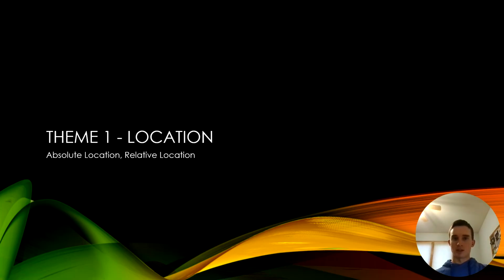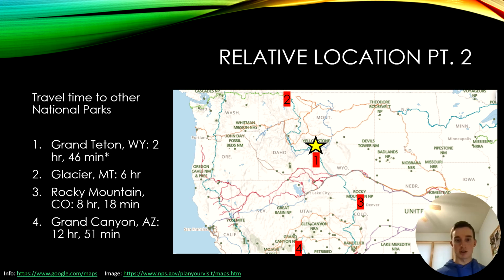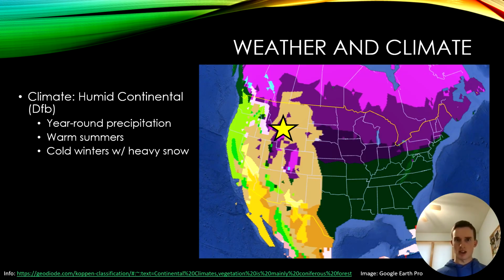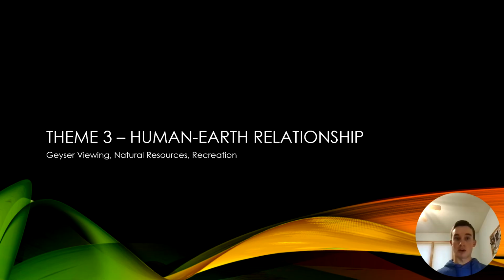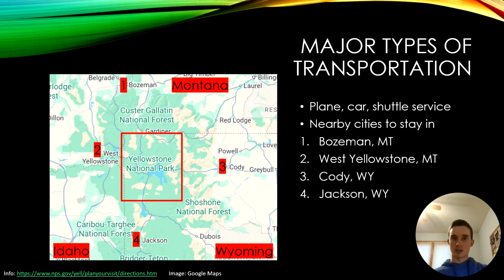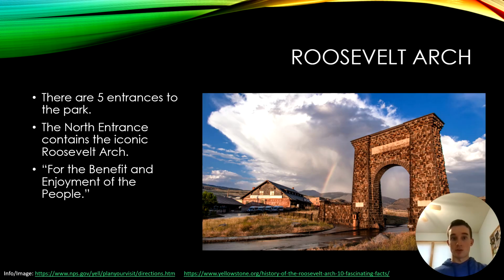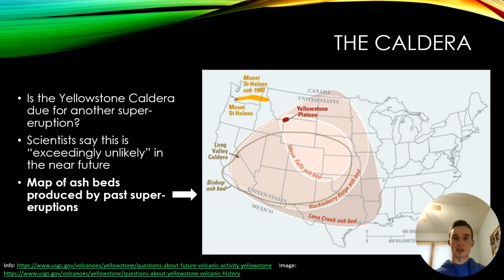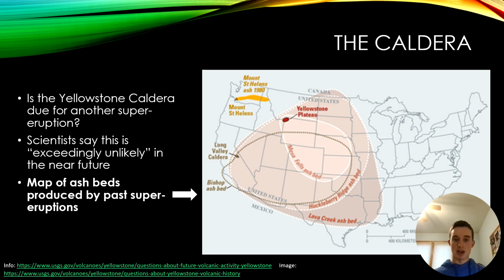Bertolasi, David - Yellowstone National Park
PGE 102 Fa25 Geo 5 - Bertolasi, David - Yellowstone National Park